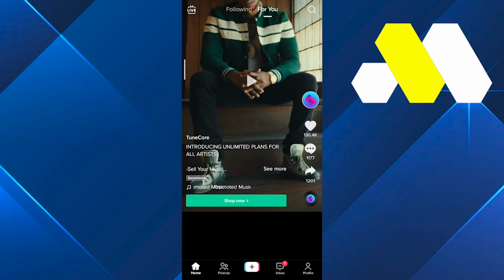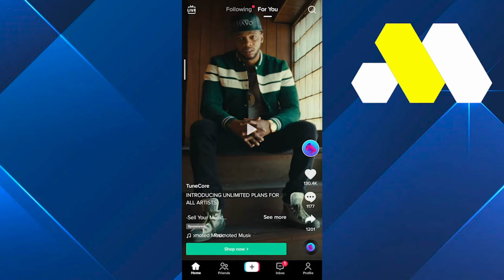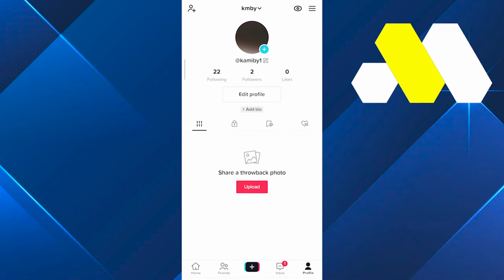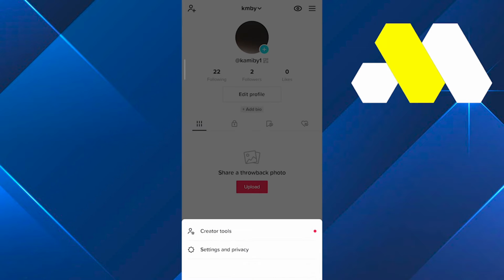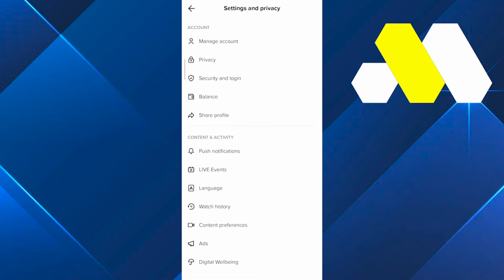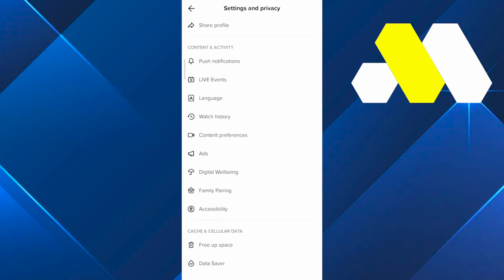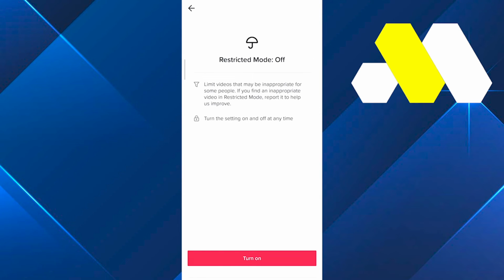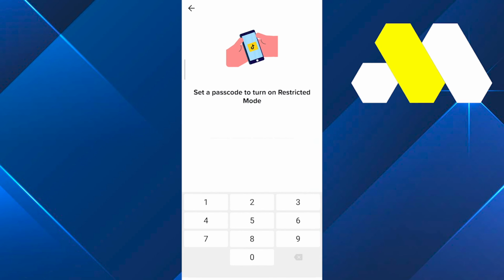How To Turn Off Restricted Mode On Tiktok (EASY TUTORIAL 2022)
In this video, we Will Show You how to turn off the restricted mode on TikTok 2022. So watch the video all the way through to Learn exactly how to disable restricted mode on TikTok easily in This Tiktok tutorial!